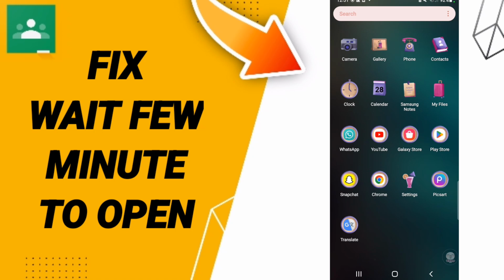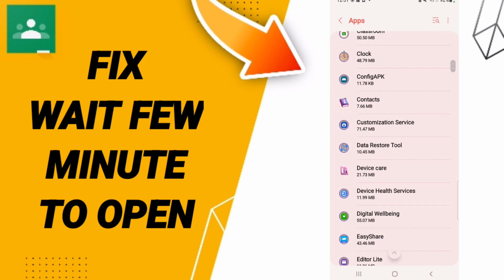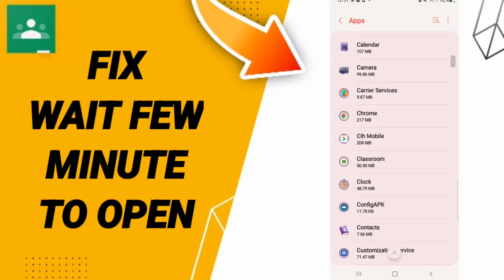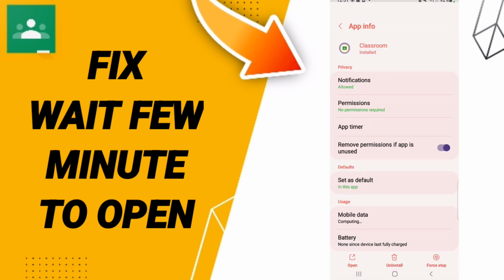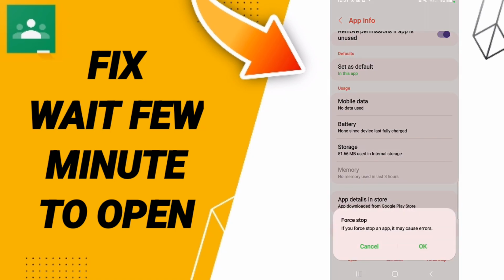How To Fix Wait Few Minute To Open On Google Classroom App 2023